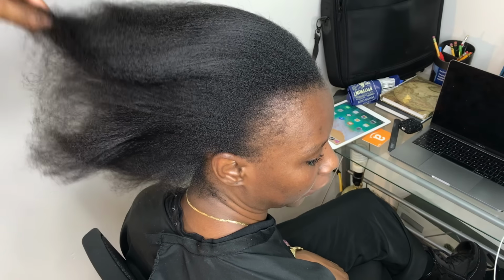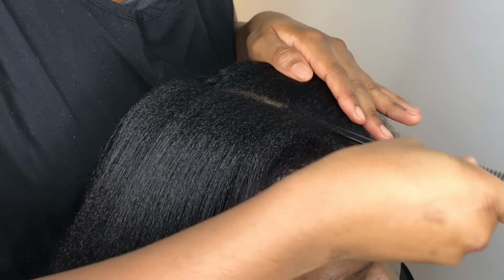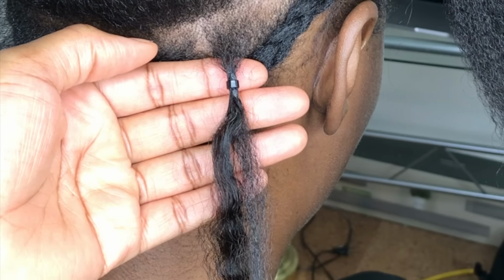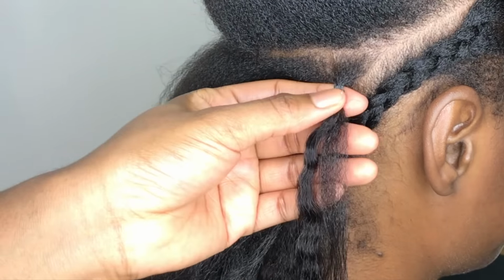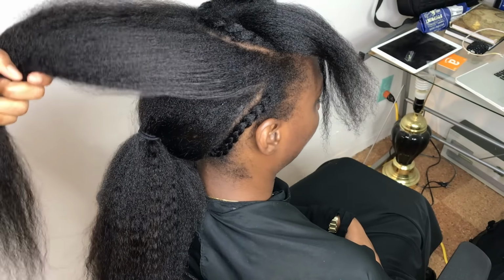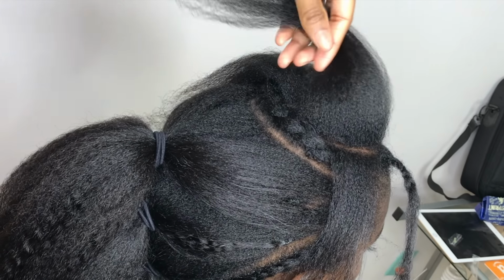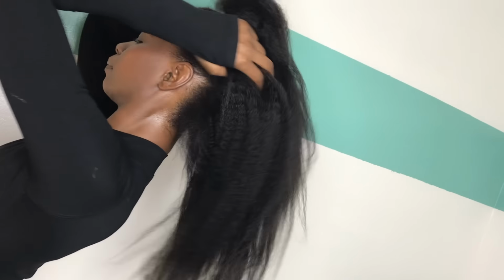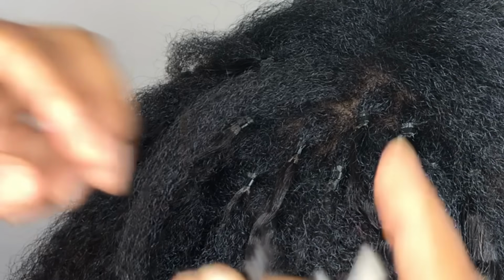YOU CAN’T TELL ITS FAKE HAIR. Versatile micro links on 4c hair, Looks so natural || Ywigs hair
MICRO LINKS EXTENSIONS | MICROLINKS ON AFRICAN AMERICAN HAIR | MICROLINKS EXTENSIONS 4C | MICRO LINKS | 4C HAIR | NATURAL HAIR | MICRO LINKS FOR BLACK HAIR
Direct link to the micro-loop hair extensions

products used:
scalp oil
Blow dry brush
Micro links Pliers
- Members-only polls to request videos.
-Priority reply to comments (It's hard responding to several comments a day, I will be able to identify you as a member and reply to you personally).
-Early access to new videos (You will have access you new uploads before anyone else).
-Members-only live chats (You are able to participate during a live video on the channel and ask questions)...AND
-Special updates (in-depth information that will help you navigate this business as an upcoming stylist.
YOU CAN’T TELL ITS FAKE HAIR. Versatile micro links on short curly hair, Looks natural || Ywigs hair

Only 15mins, Amazon prime Lace front wig, NO BALD SCALP, NO BLEACHING, NO PLUCKING | Unice hair

Lazy Amazon prime Lace front wig for beginners, NO BALD SCALP, NO BLEACHING, NO PLUCKING |Unice hair

Only 5 mins, READY TO WEAR GLUELESS Lace Front 5x5 closure Wig, NO WORK NEEDED! |Julia hair

How to: INVISIBLE V PART WIG TECHNIQUE Looks natural from the scalp + FAKE SILK PRESS | Julia hair

YOU WANT A PART OR FLIP OVER? U-PART WIG NO LEAVE OUT CROCHET ILLUSION | curls curls